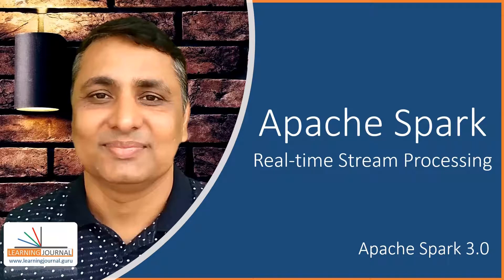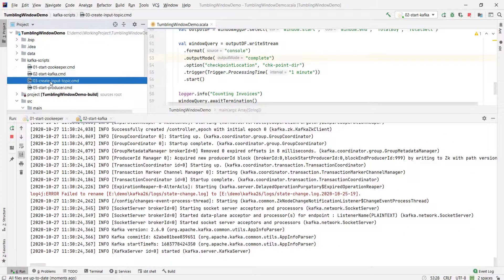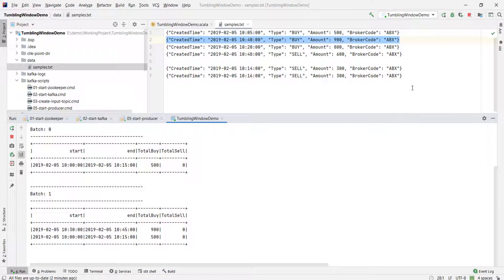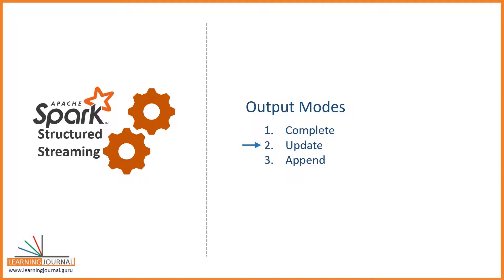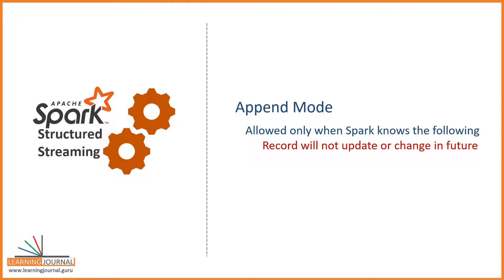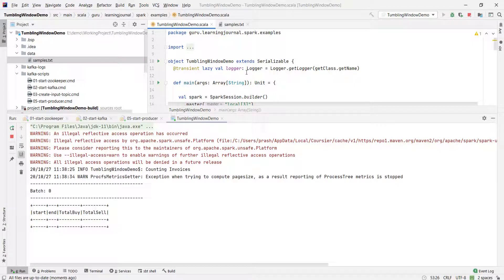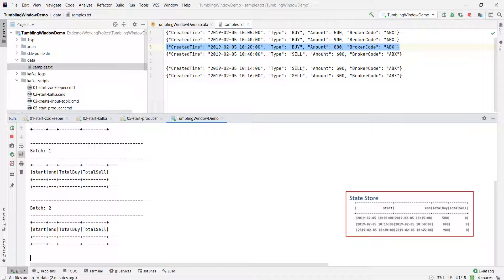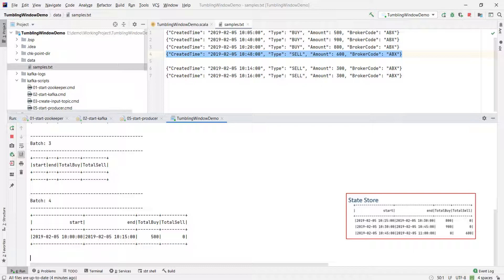Watermark and output modes